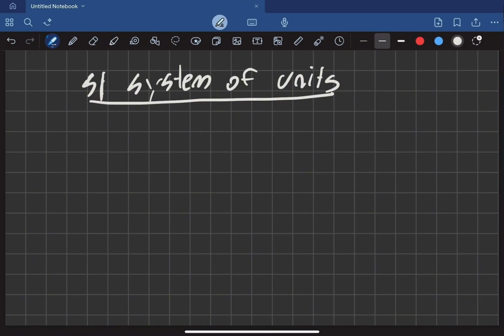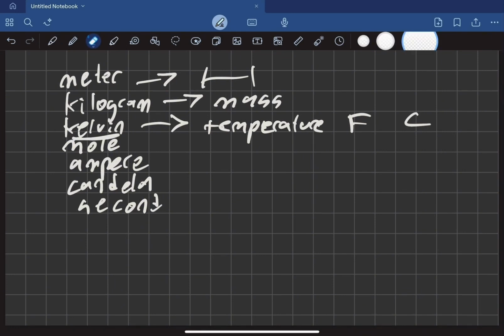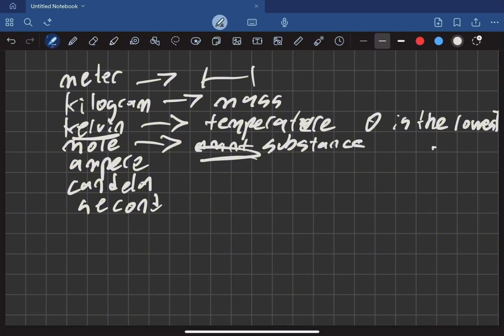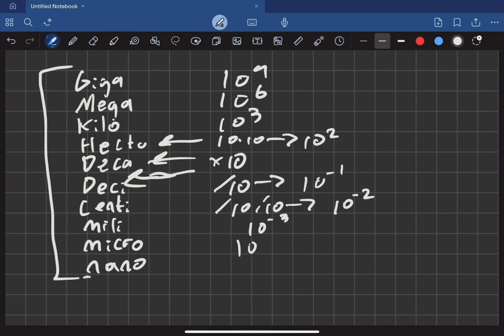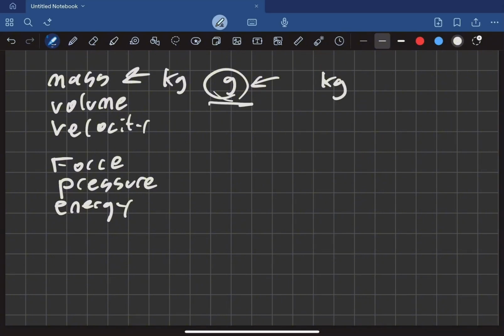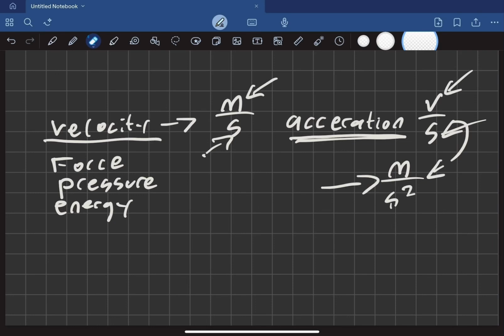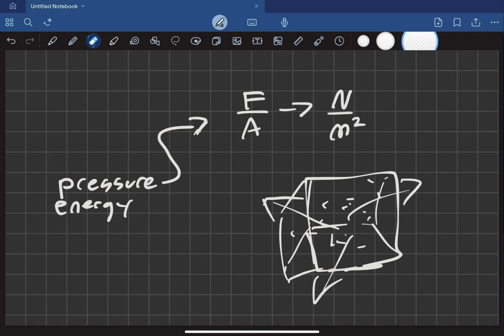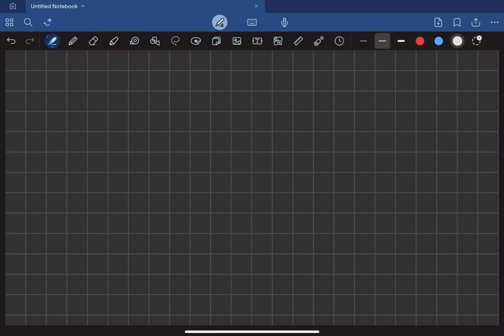SI Units Explained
SI Units explained — base vs. derived, metric prefixes, and powers of ten.

What you’ll learn:
 What the International System of Units (SI) is and why it matters
 Base vs. derived units
 The seven SI base units + common prefixes (kilo, milli, micro, etc.)
 Caveats
 Key derived units

Chapters:

00:08 What is SI
01:29 Base vs Derived
02:09 The Base Units
06:43 Powers Of 10
11:10 Important Units/Caveats
13:43 Important Derived Units